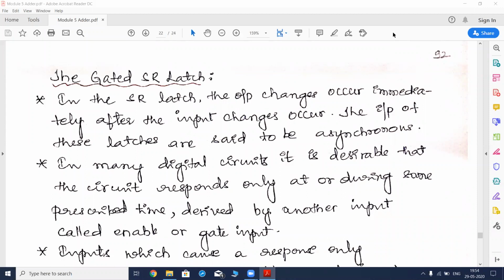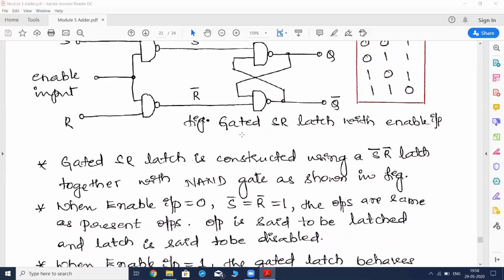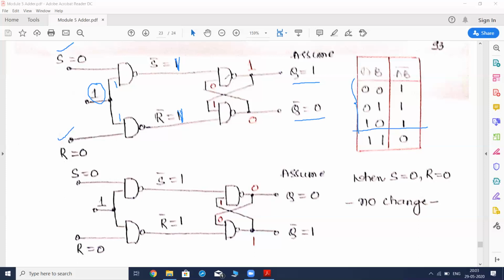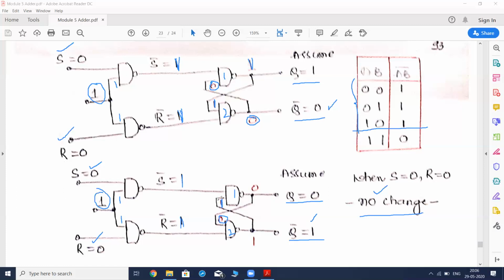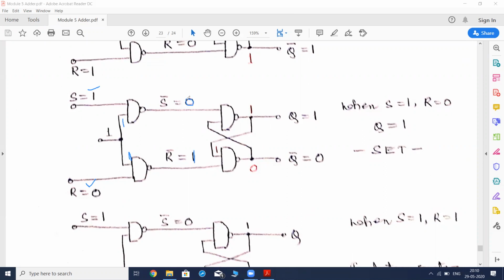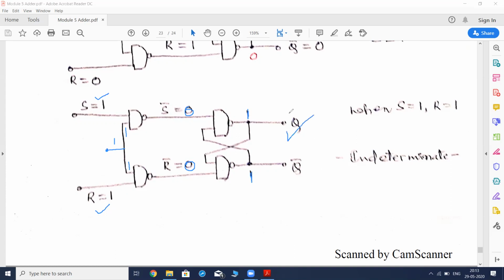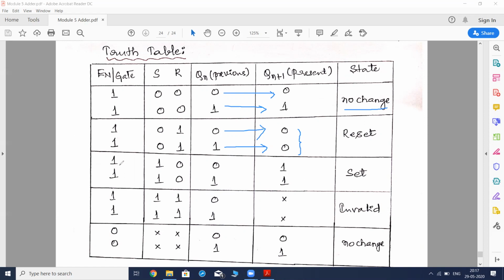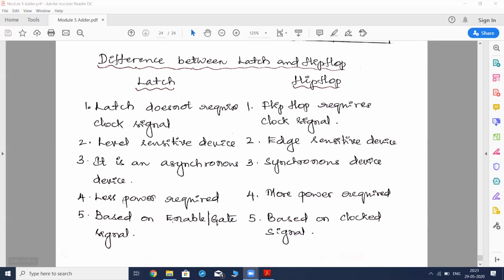Gated SR Flip Flop